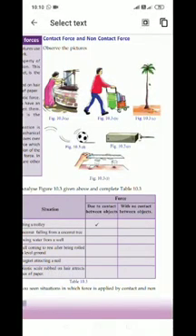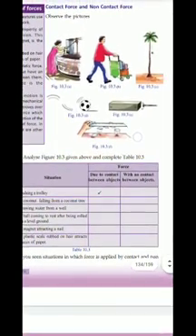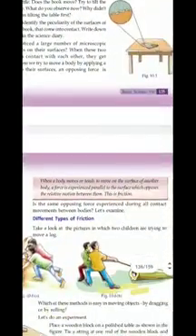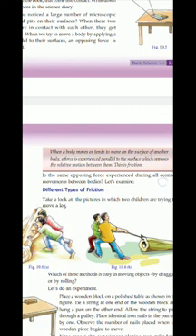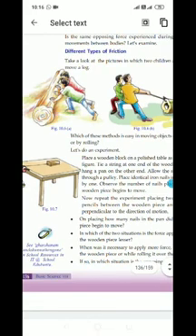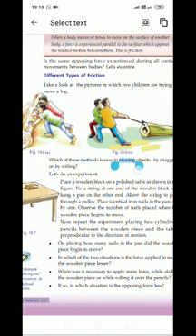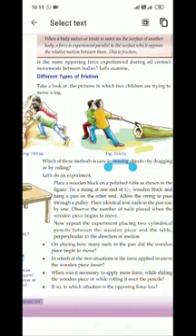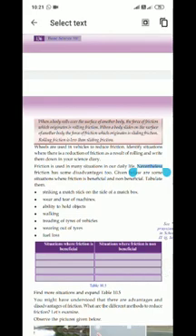Physics_std-8: session-16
study material